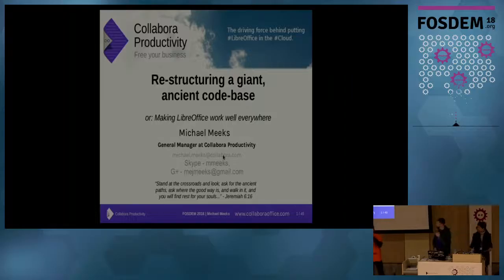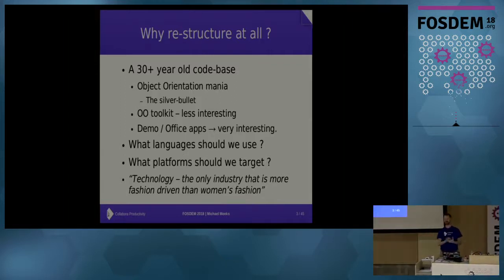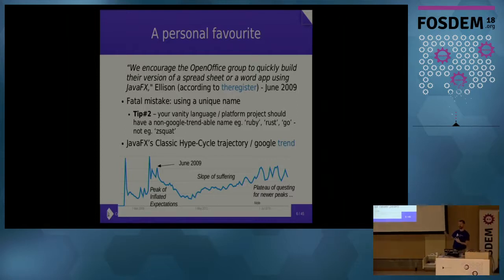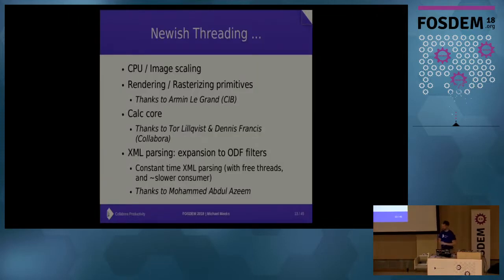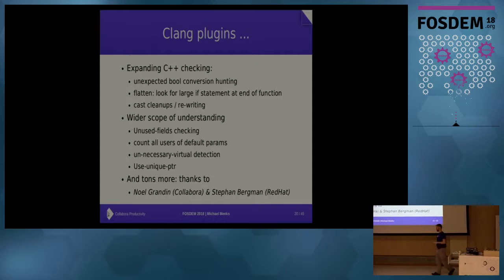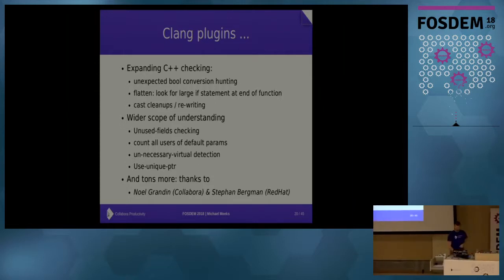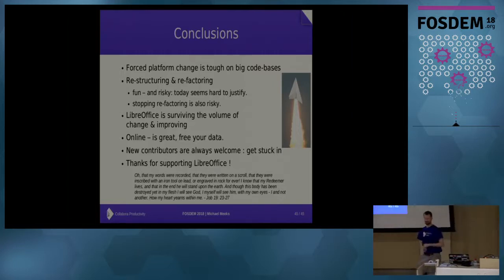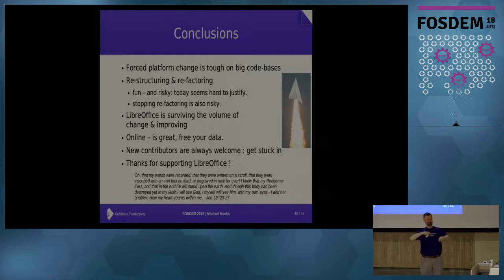Re-structuring a giant, ancient code-base for new platforms Making LibreOffice work well everywhere.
by Michael Meeks